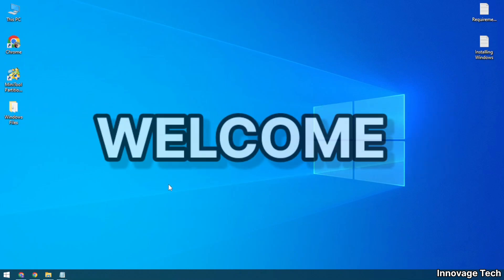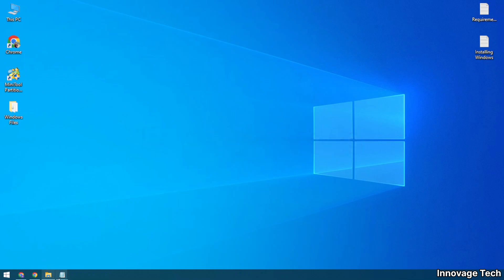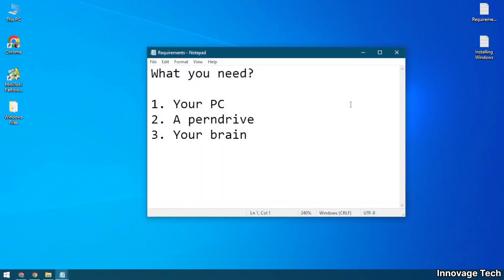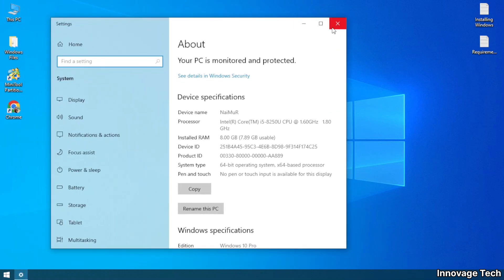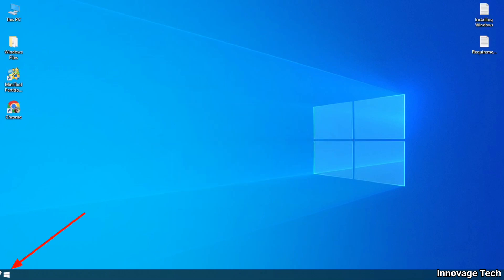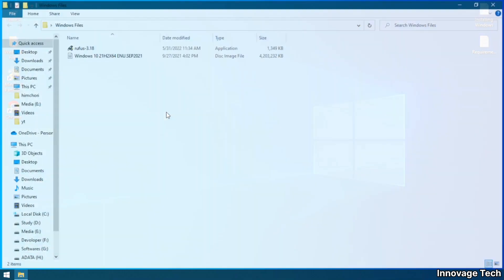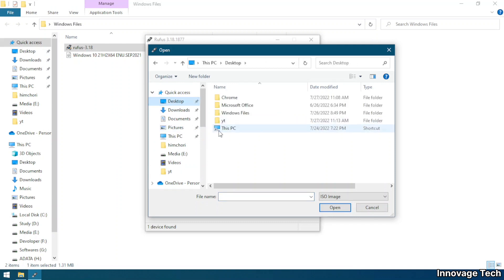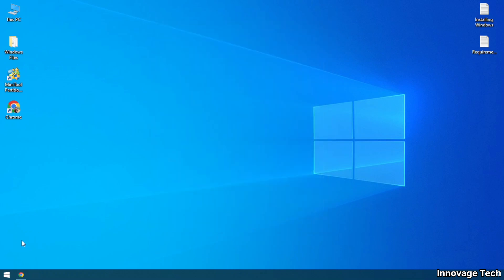How to install Windows 10 (Part-1) | All about installing windows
This video is all about complete Windows Installation Part-1. The basic things that you must know before going to install a new windows on your pc.
If you are searching for a proper windows installation process then you can try this video. I hope this video will help you.